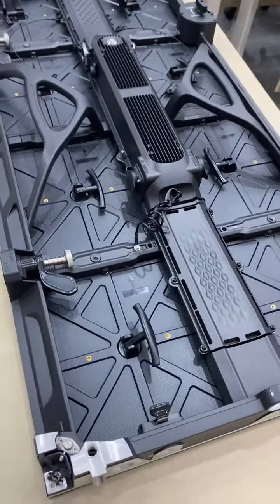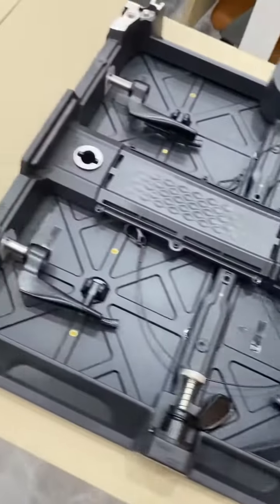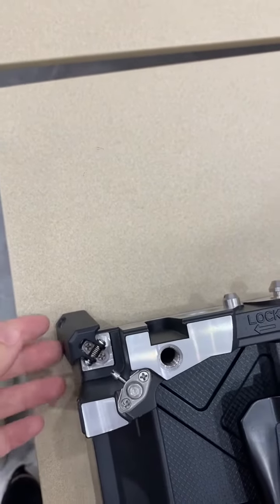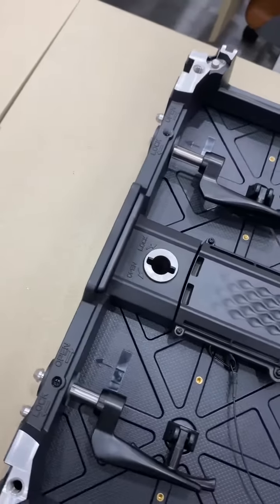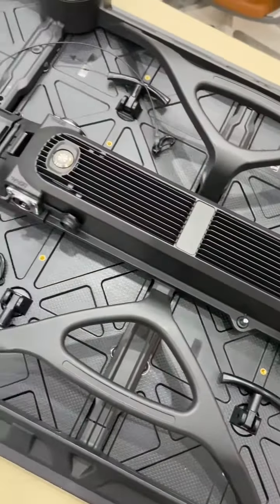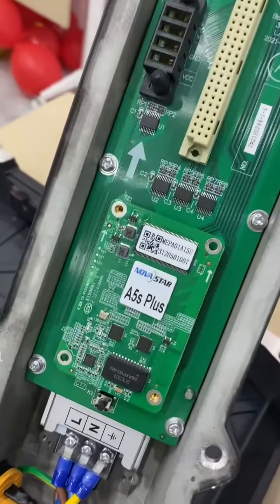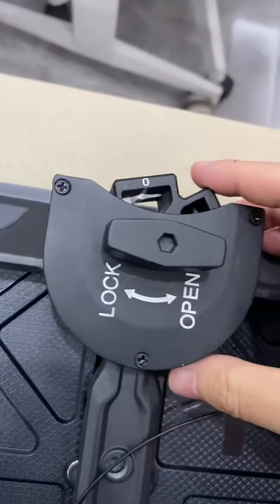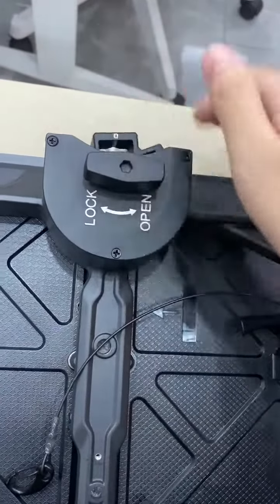Blade video - Liantronics Group